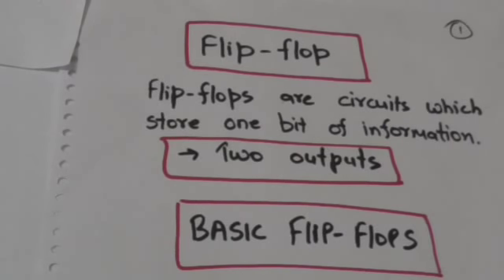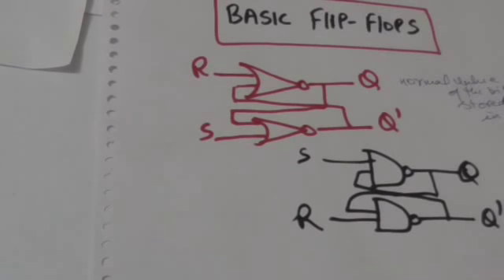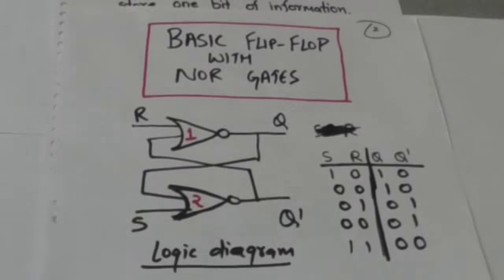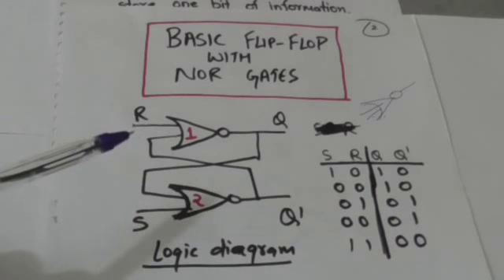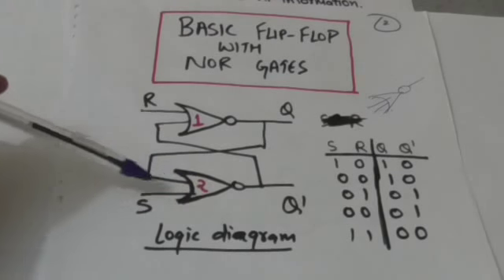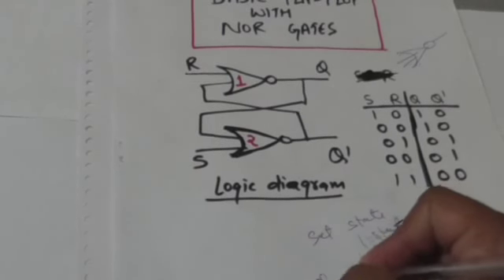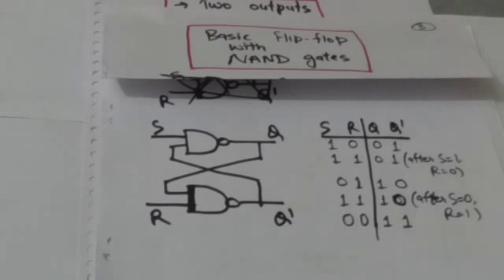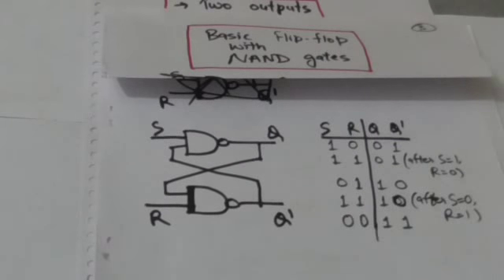FLIP-FLOP -BASIC FLIP FLOP(DIGITAL SYSTEM-54)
FLIP-FLOP - BASIC FLIP FLOP, SR LATCH, DIRECT COUPLED RS FLIP FLOP